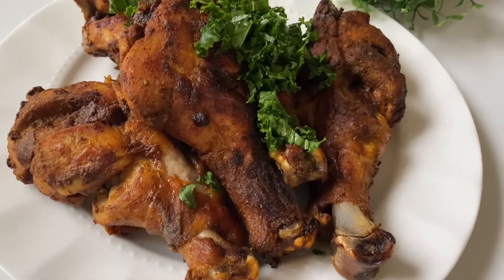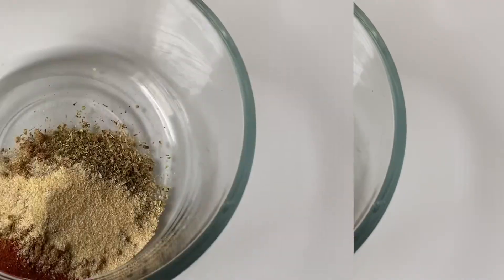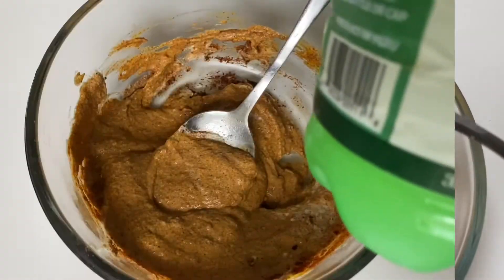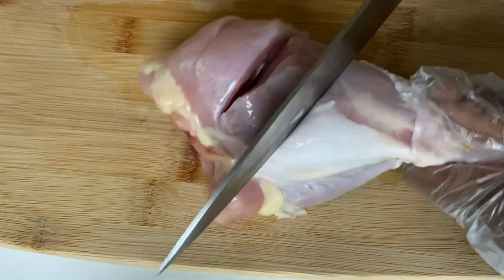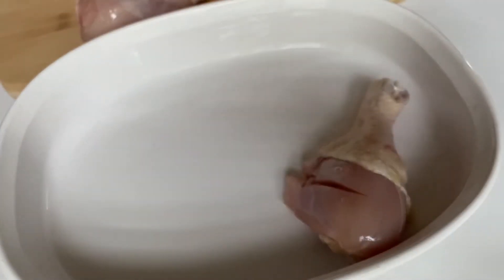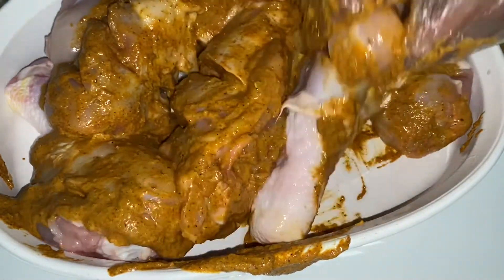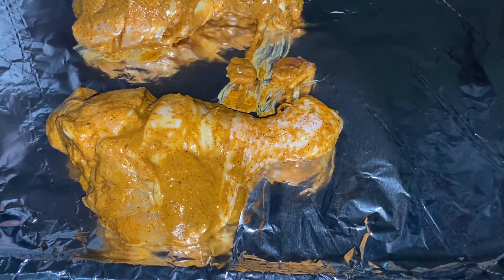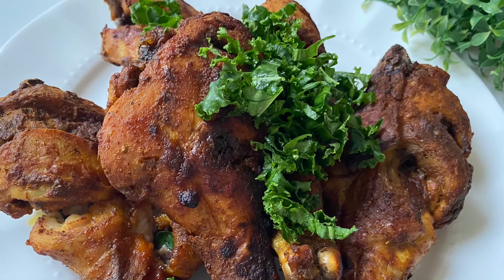Tandoori Chicken With Oven | How To Make Chicken 🍗 Tandoori | Easy Chicken Recipe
Hello friends… Today,  I am going to be making this New recipe called Tandoori mouth watery chicken. This is an easy step by step recipe.
So, watch and learn how to make Tandoori chicken at home from my kitchen